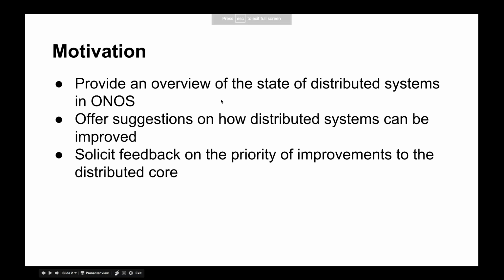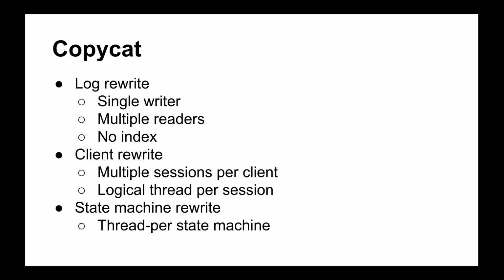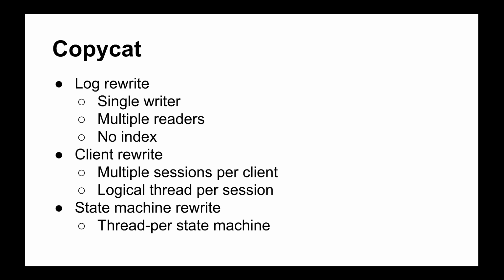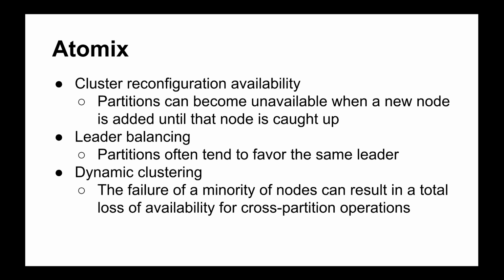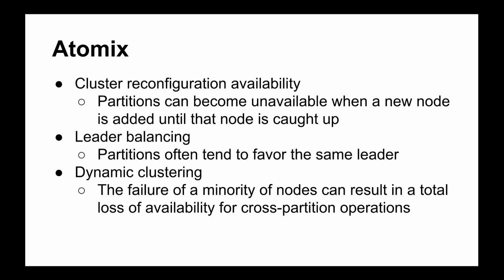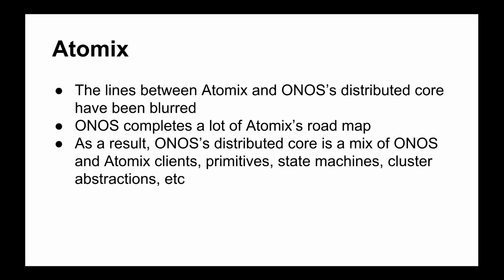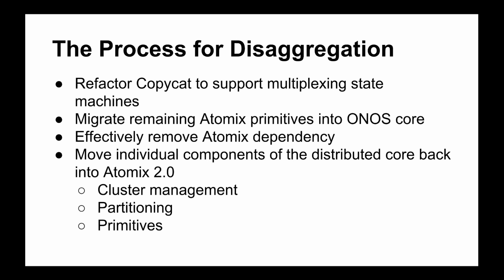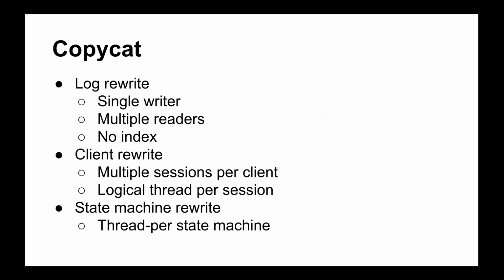2017-05-10 ONOS Technical Steering Meeting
Discussion of proposal for various distributed system enhancements.